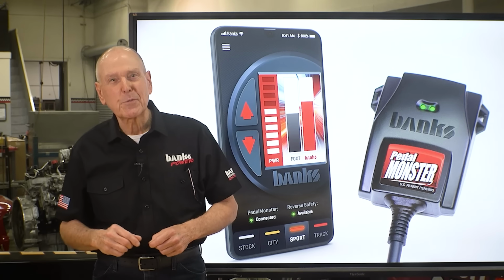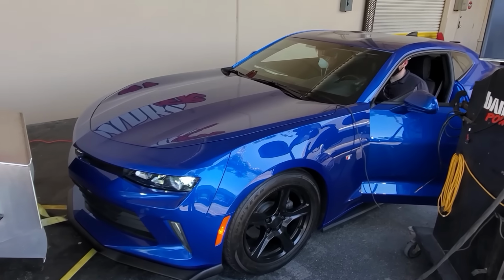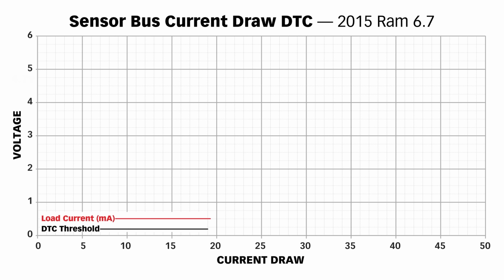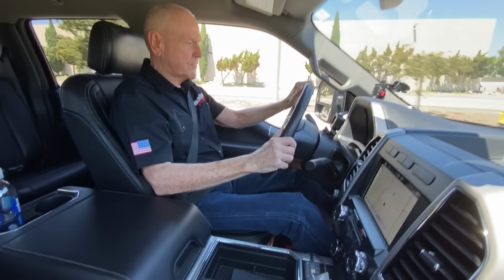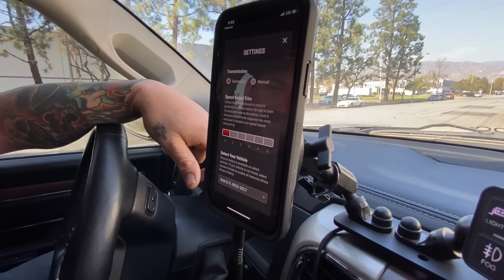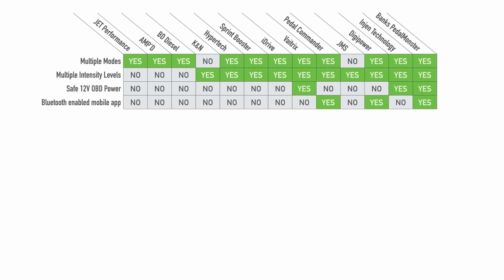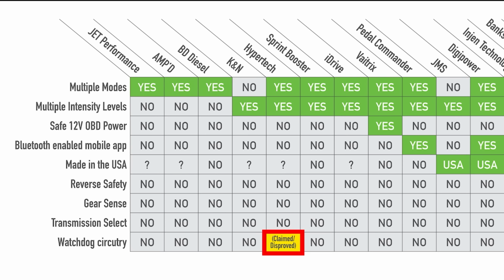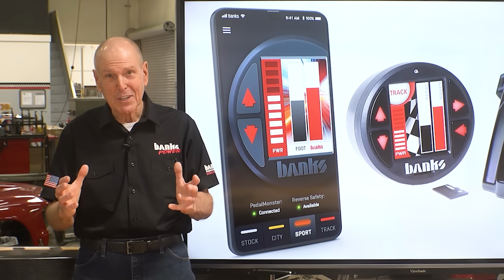Watch PedalMonster DESTROY all other throttle boosters!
The new patented PedalMonster is the smartest and safest throttle booster available. How do we know? We bought and tested the competition.

PedalMonster is the first-ever OBD-II data-connected intelligent throttle response controller for cars and trucks. When Gale and the Banks Engineering team discovered that all other throttle boosters were unsafe, they set out to make a better one.

City, Sport, and Track modes provide 10 unique levels each of increasing intensity for both manual and automatic transmissions, making modern drive-by-wire cars and trucks feel more responsive than ever! Dead pedal is a thing of the past.

PedalMonster’s internal circuitry is powered by the reliable +12 volt OBD-II connector. Competitive devices draw current directly from the low-overhead +5 volt throttle pedal circuit, often causing a check engine light and reduced engine power. And, after removal, no footprint is left behind, making it warranty-friendly.

PedalMonster seamlessly integrates with Banks tuners, monitors, and supports all popular cars and trucks, domestic and foreign, stock and tuned! Available as a stand-alone module, for use with existing iDash, with iDash SuperGauge, and iDash DataMonster.

To find out if there's one for your car or truck, enter your make and model at